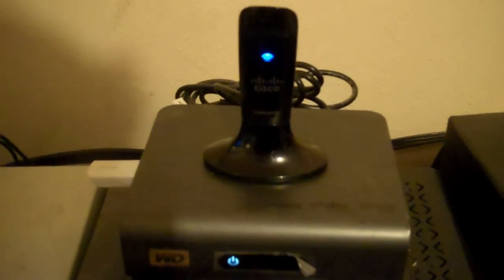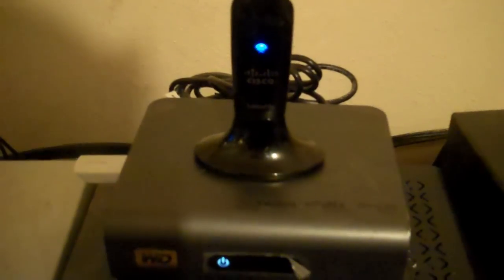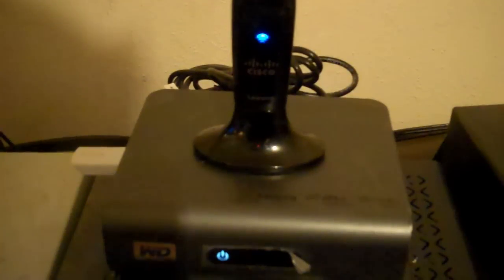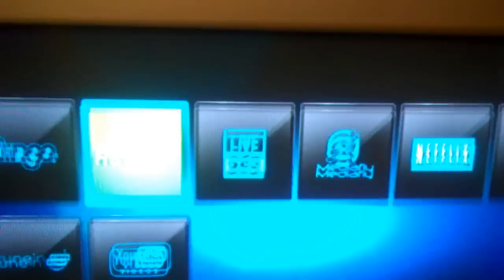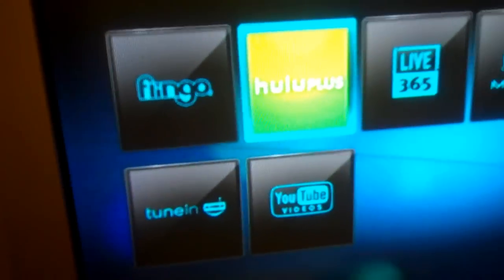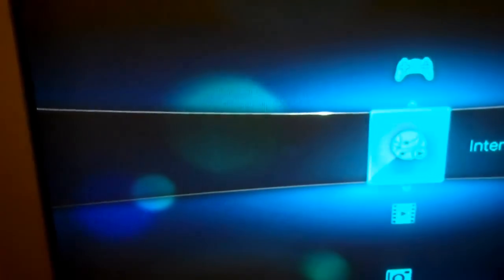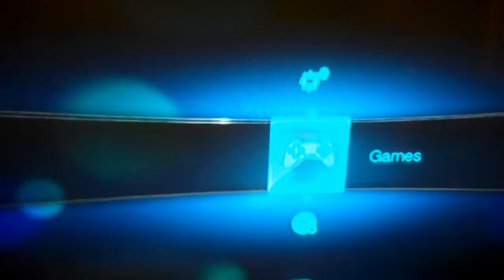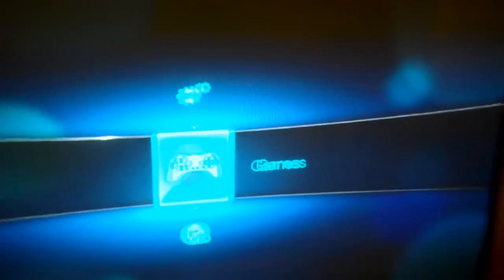Tech Confusion: Discovering the WUSB600N Wireless Adapter Light is Not Working on a WD TV Live Plus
Tech Confusion: Discovering the WUSB600N Wireless Adapter Light is Not Working on a WD TV Live Plus completed in December 2011

This is another one of my Tech Confusion Series videos.  In this short video, I will explain a possible reason why a Cisco Linksys WUSB600N Wireless Adapter's blue data light may not be working when plugged into a WDTV Live Plus.  I will then explain if or what can be done about it.  Note: This might apply to other models in the WDTV family as well.

Please let me know if this video is helpful.  Whether or not you find this video to be helpful, please rate and leave questions or comments so I can get good feedback to make adjustments in my future videos.